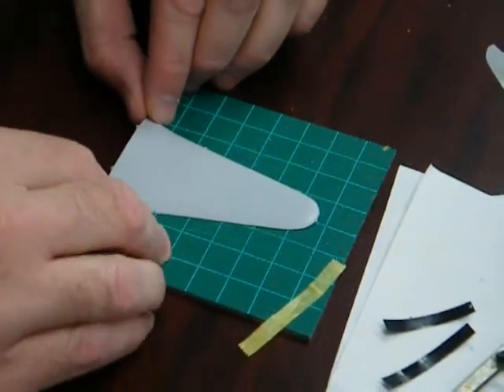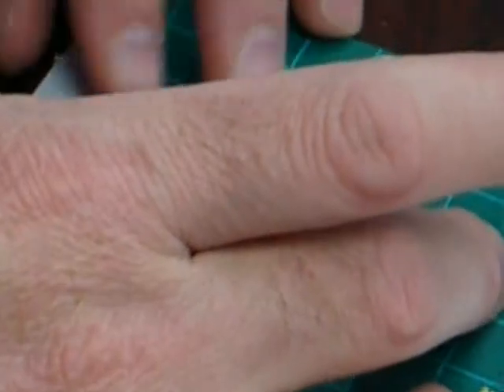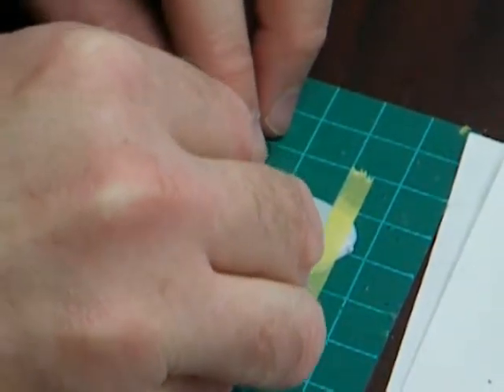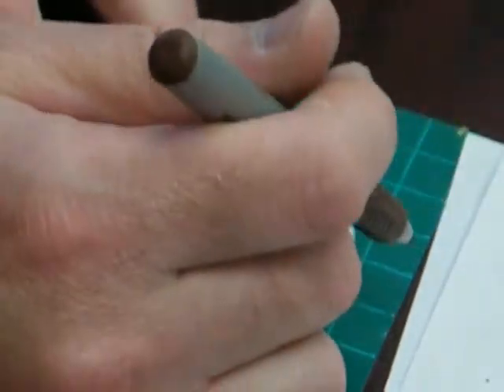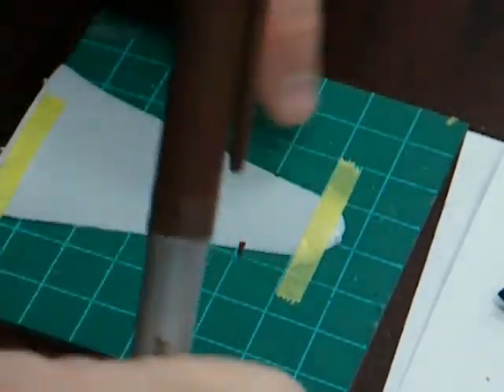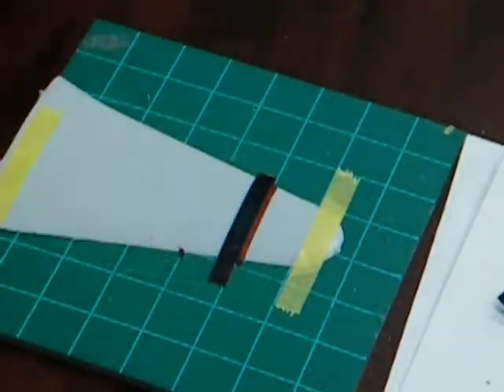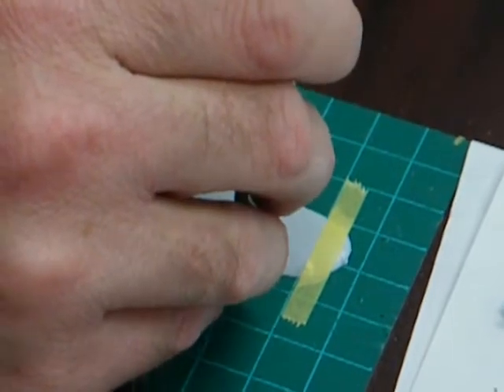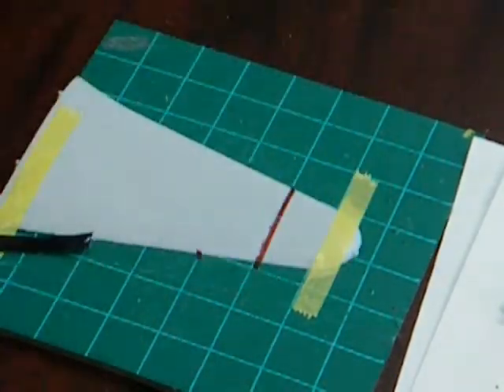Techmages Scribing Demo Part 6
Demo Given to share scribing techniques and tools for various requirements. Part5